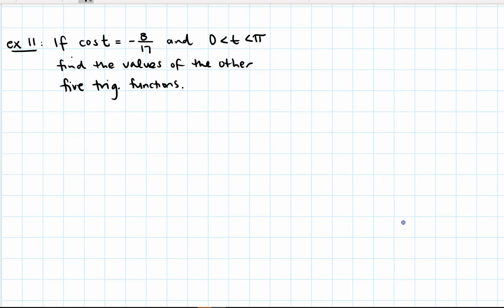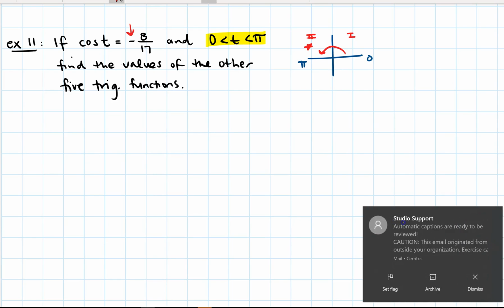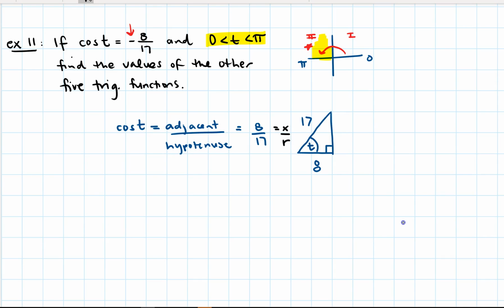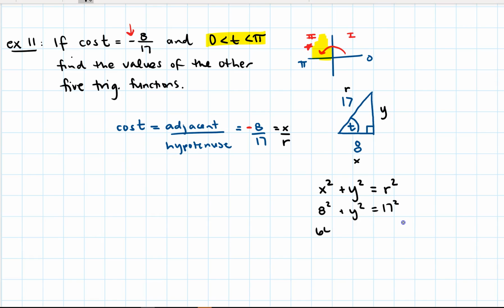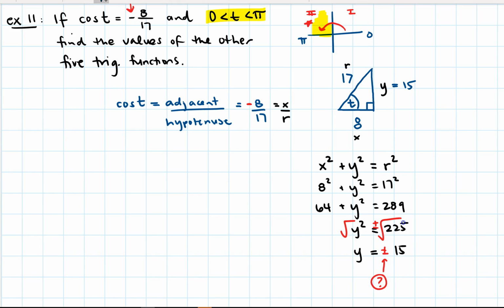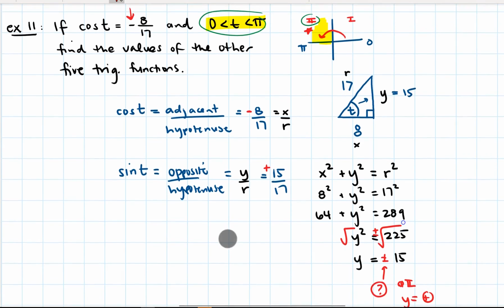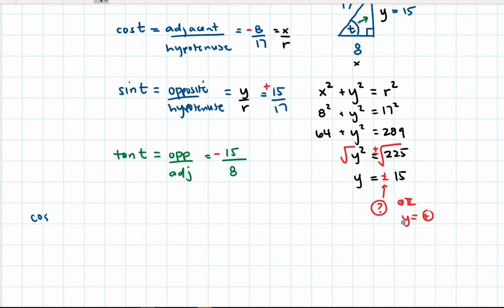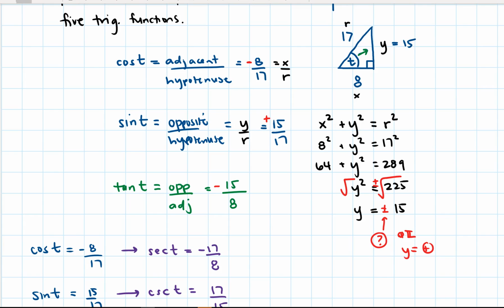5.23 Using A Right Triangle to Calculate the Values of Trig Functions Given the Value of Cosine